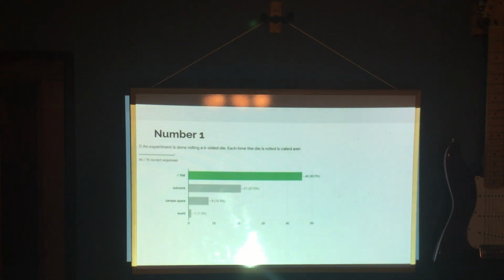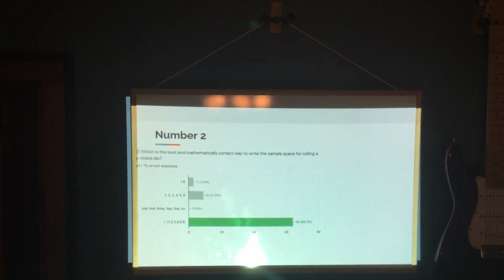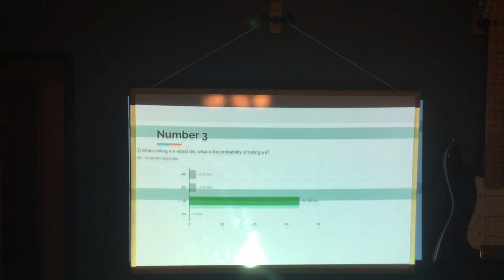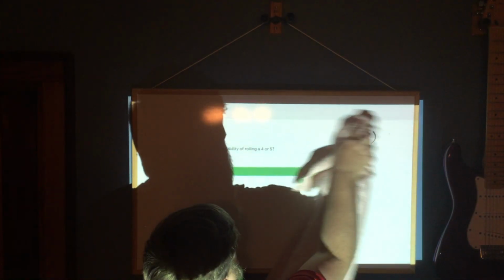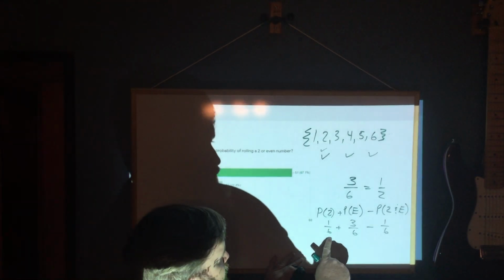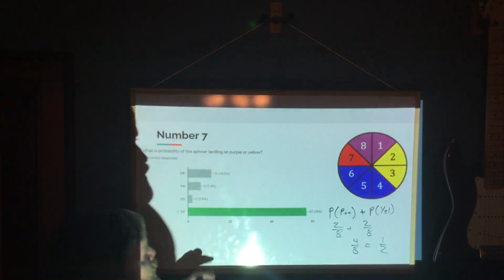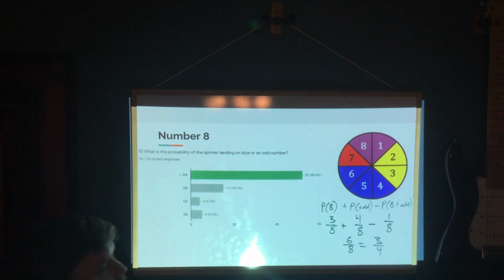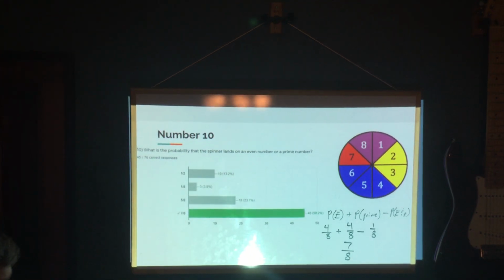Probability Google Form Assignment - Review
Going over the answers from the April 21st assignment called Probability Google Form Assignment.